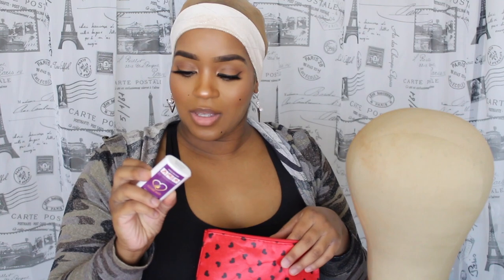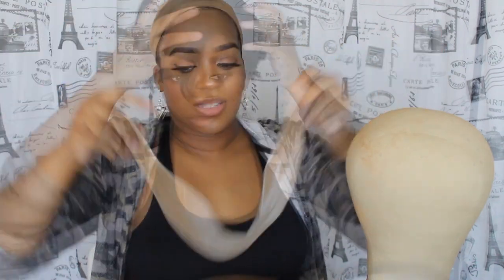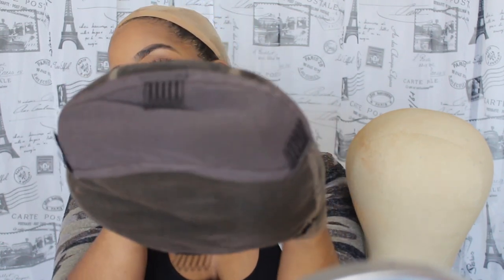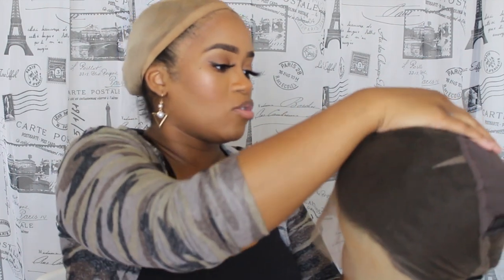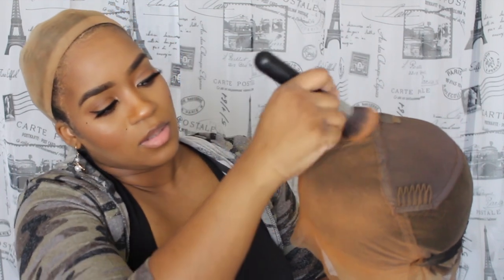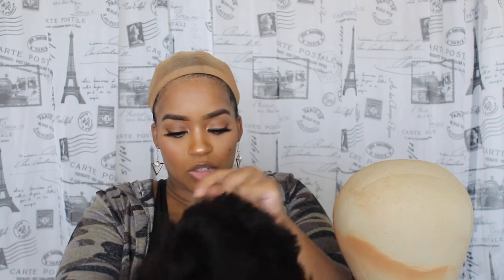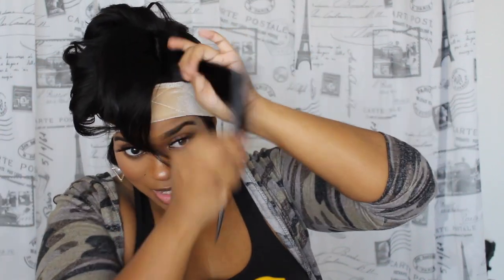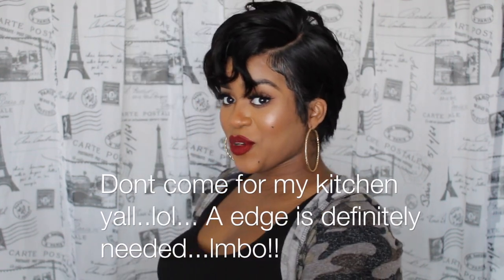LuvMeHair Review Pixie Cut Wig | Customizing & Installing | Terria Lewis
I wil keep y'all updated on how it holds up maintinence etc. In the next few weeks. So far I am in love! I feel different with my hair like this. Lol like a boss..lol jk...(okay maybe just a little)

LUV Pixie Cut Wig

Terria20

if shipping outside of US ⤵️

Teami Tea Blends - Natural Detox Tea to Teatox - Skinny Tea by Teami Blends that aids in Weight Loss Tea and Cleanse - Suppress cravings - Boost Metabolism - Raise Natural Energy - Reduce stomach bloat

Like perfumes?

FACEBOOK Terria Lewis (new page)
SNAPCHAT sweettea0188(Terria Lewis)